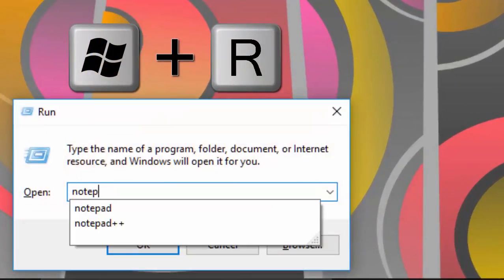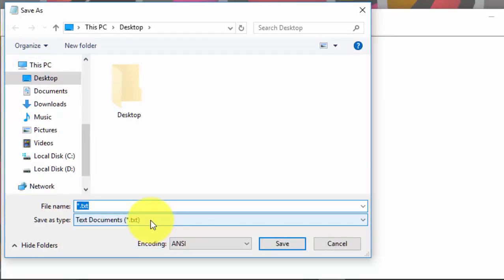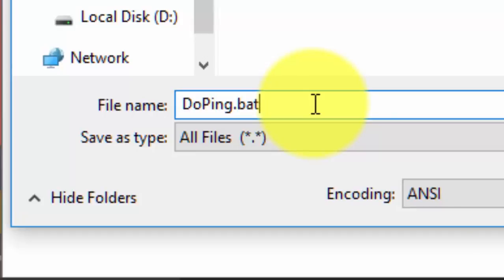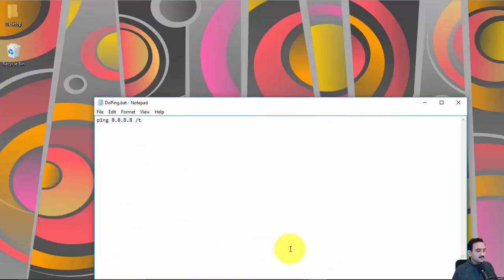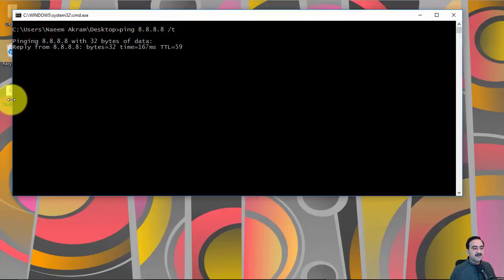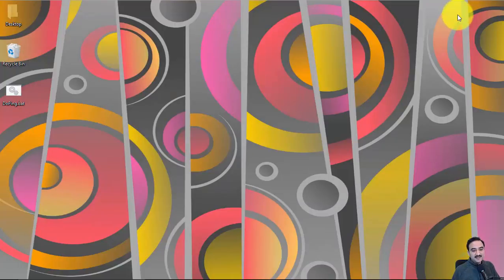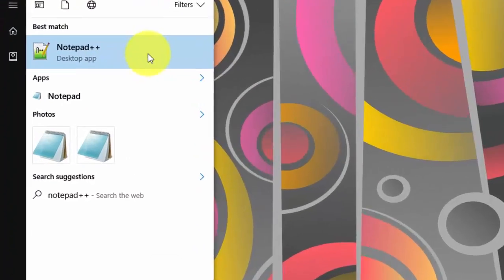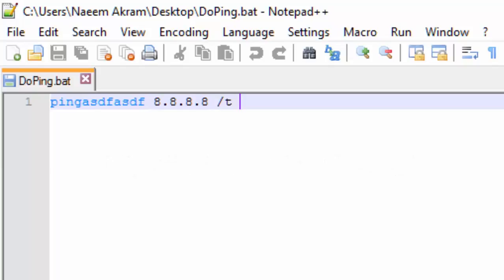02 - Introduction to Windows command prompt & batch files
Batch files are plain text files where we can put batches of command prompt commands together.
These commands run one at a time in a sequence.
In this video I show you how you can create your own batch files.